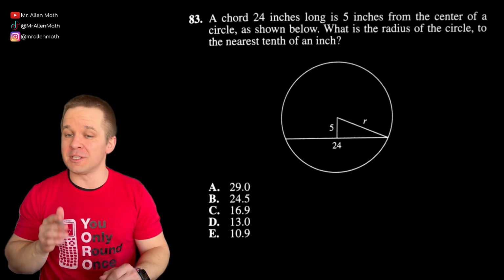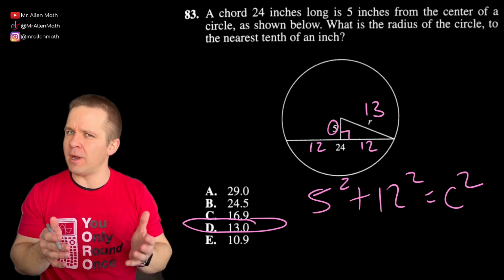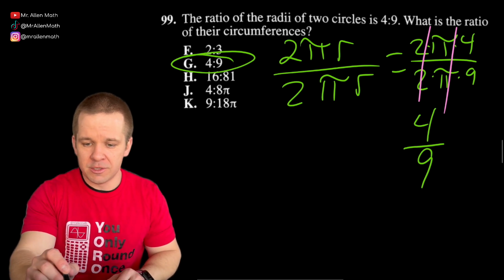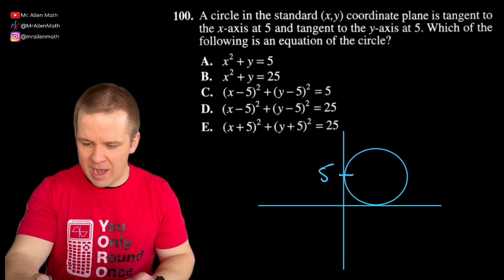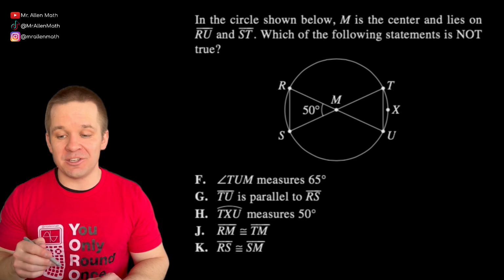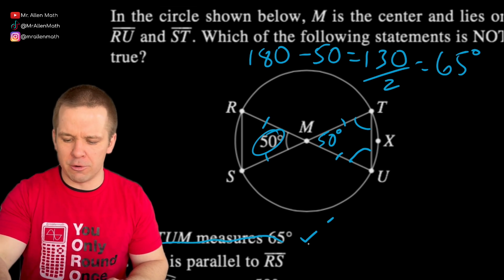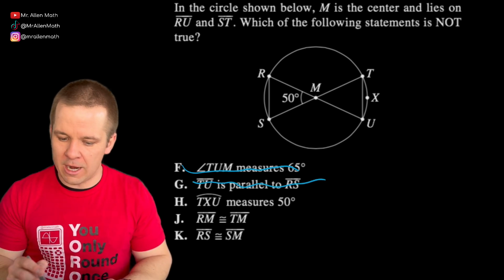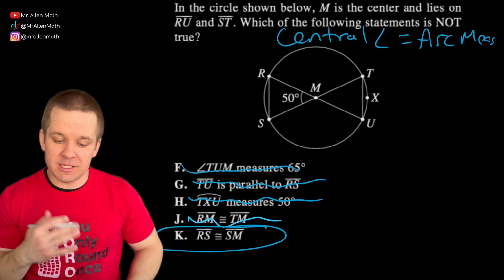ACT Geometry: Solve Circle Problems with Angles, Arcs & Equations!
Struggling with geometry problems involving circles? This video breaks down essential circle concepts, including arc measures, chords, central angles, equations of circles, and more! Follow along as we solve real ACT-style and classroom problems step-by-step.

📌 Topics Covered:
✔️ Arc Measures & Central Angles
✔️ Chords
✔️ Equations of Circles
✔️ Area and Circumference

Perfect for students preparing for tests or looking to strengthen their geometry skills!